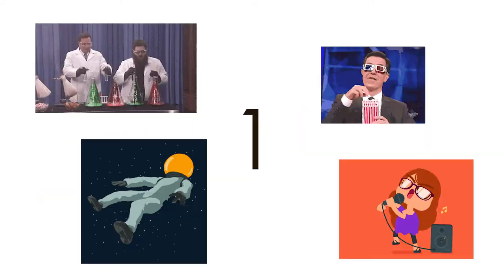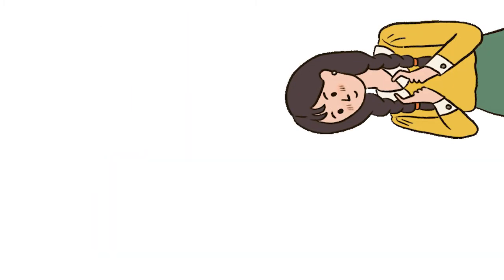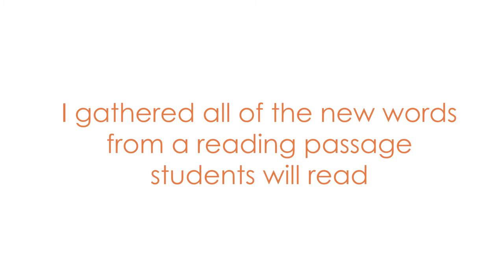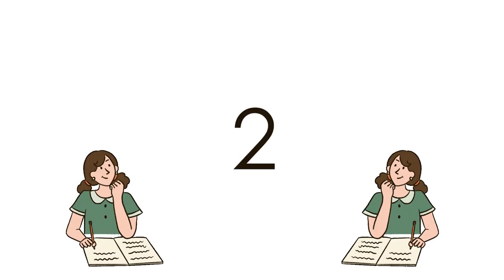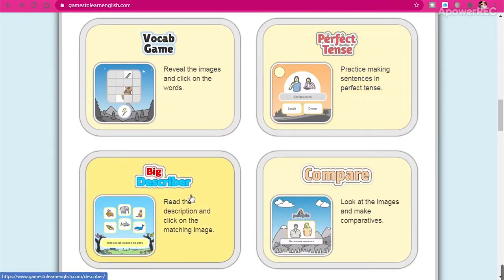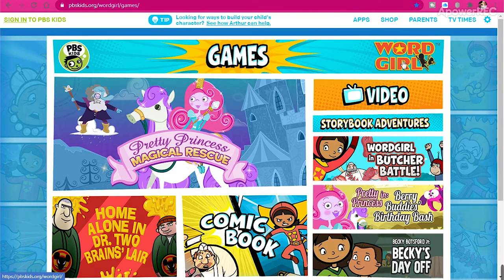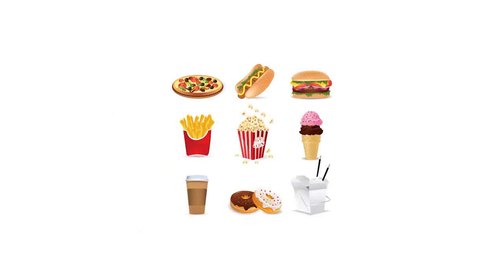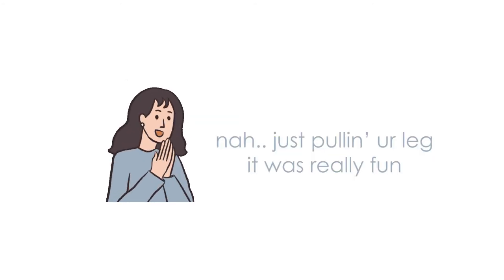ESL Teaching tips! Fun Activities & Games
Hey teachers! I got some teaching tips for online and offline classes that will make your classes (hopefully) fun and great. The video also includes some ESL vocabulary and speaking games and activities for all ages.

🎵 Track Info:

Title: Doing Nothing
Artist: sakura Hz
Genre: Dance & Electronic
Mood: Calm

🎵 Track Info:

Title: Green Tea by Smith The Mister